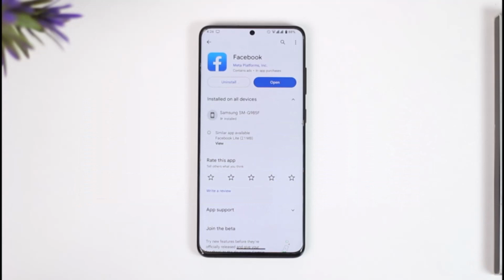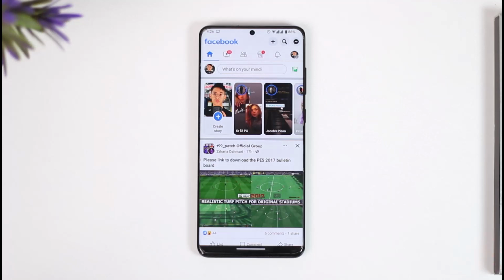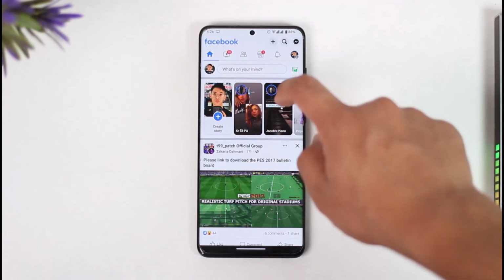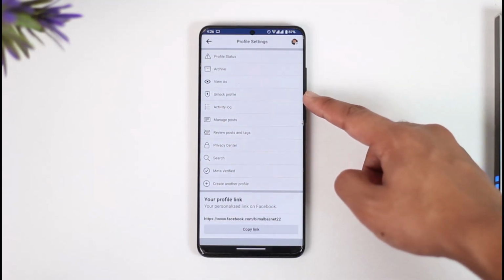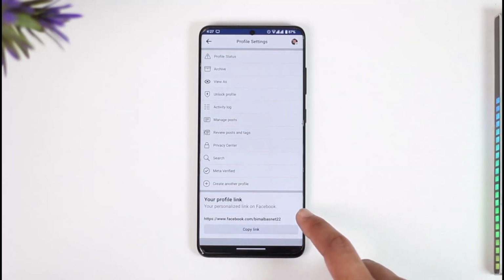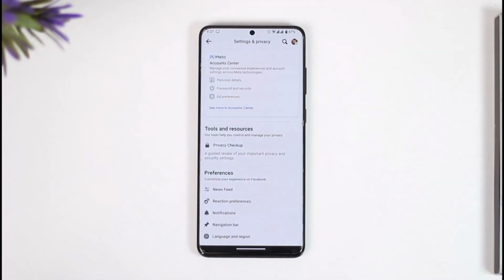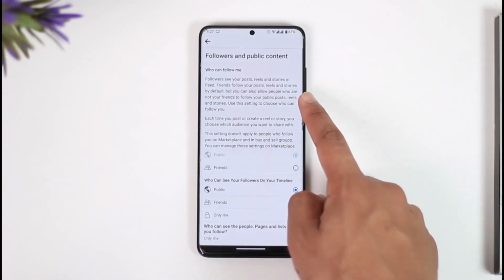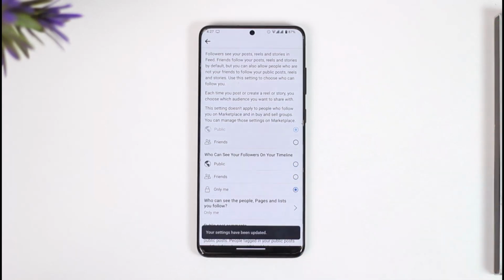How To Hide Followers On Facebook !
In this tutorial video, I am simply going to show you how you can hide followers on Facebook.

~Chapters:
0:00 Introduction
0:10 Hide Followers
1:11 Conclusion